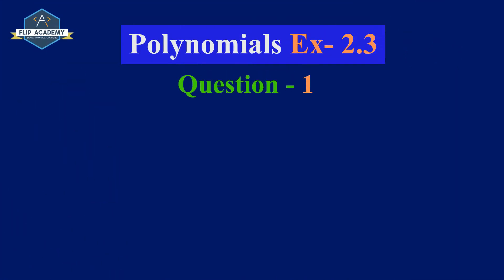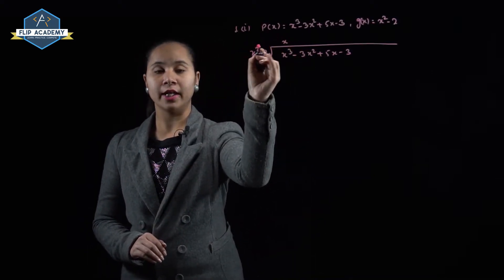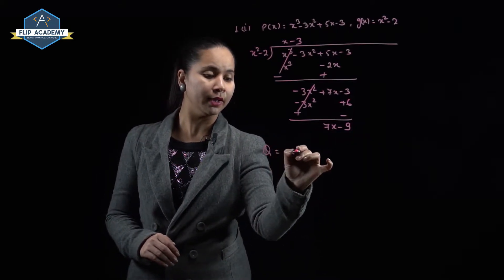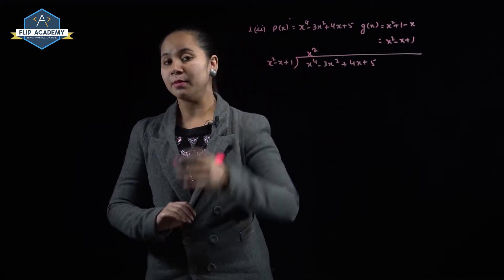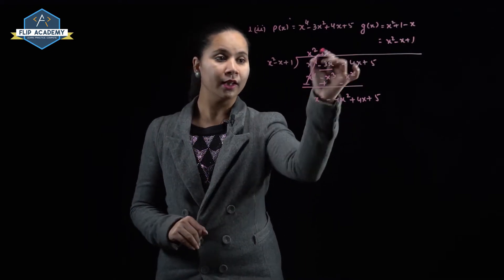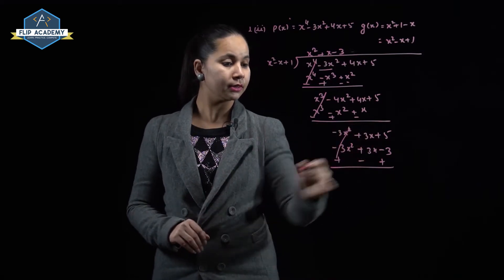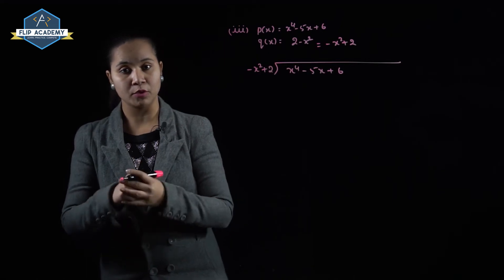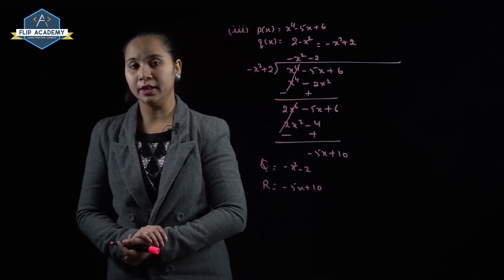Polynomials Ex. 2.3 Q.1 NCERT Solutions Class 10th Maths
In mathematics, a polynomial is an expression consisting of variables and coefficients
 which only employs the operations of addition, subtraction, multiplication, and non-negative integer exponents.
A polynomial is an expression that can be built from constants and symbols called indeterminates or variables
by means of addition, multiplication and exponentiation to a non-negative power.
Two such expressions that may be transformed, one to the other,
 by applying the usual properties of commutativity, associativity and distributivity of addition
and multiplication are considered as defining the same polynomial,
Here is a demo of online video lecture.Get Textbook solutions for maths from Flip Academy.